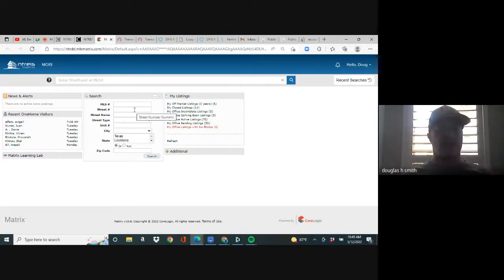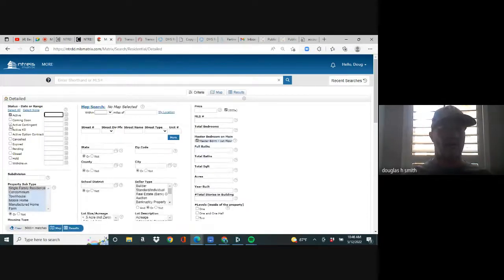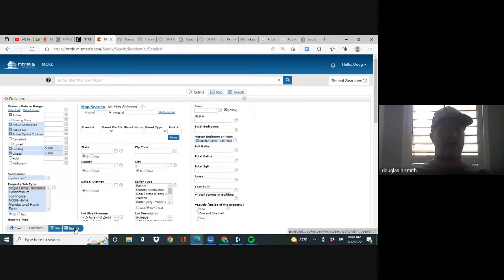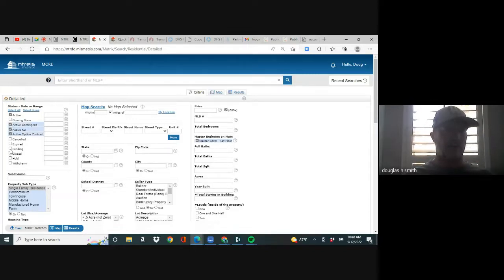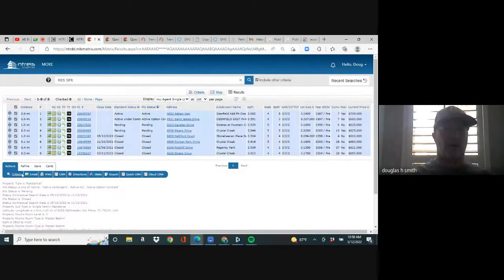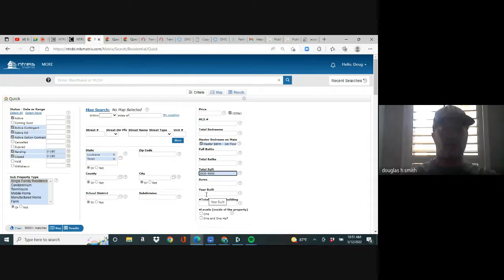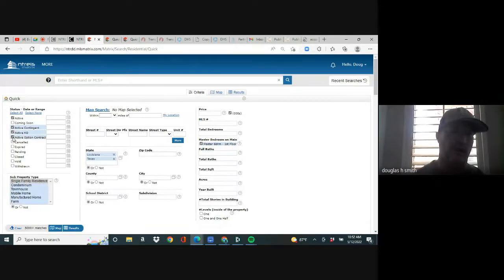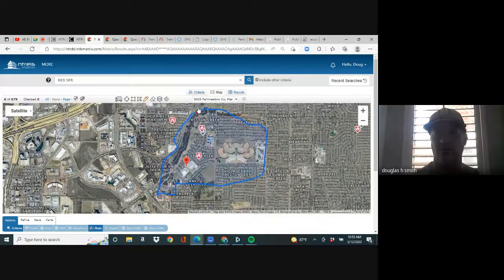DHS Realty; 3 different CMA’s in 10 minutes